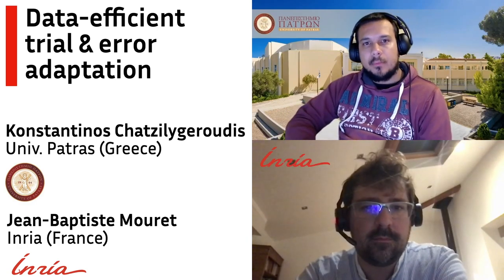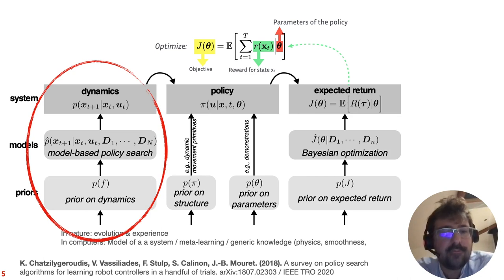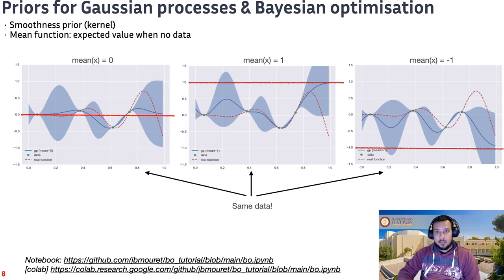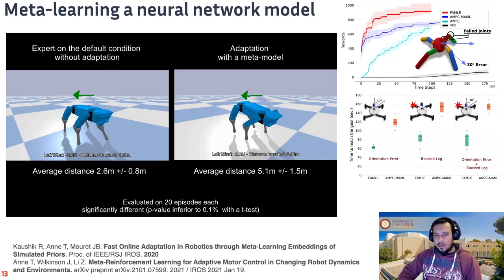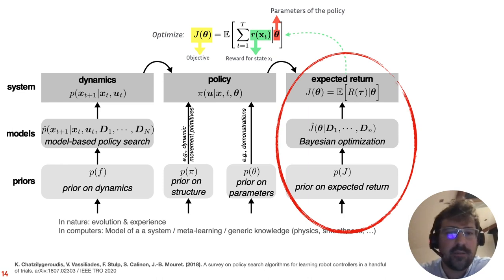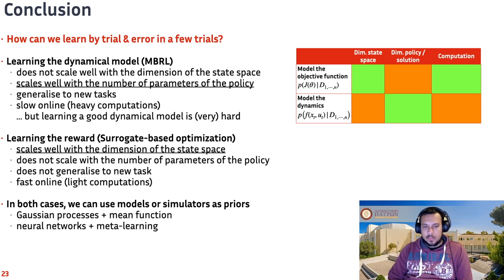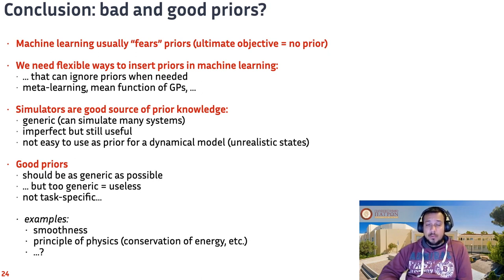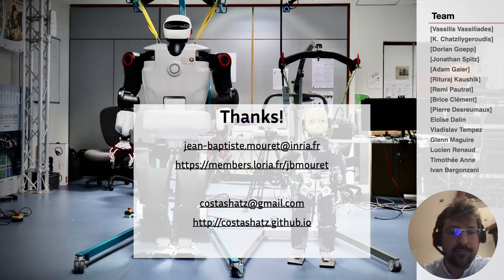Jean Baptiste Mouret (Inria) -- Data-efficient trial & error adaptation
Jean-Baptiste will join us during the workshop (14 December), where we bring together experts with diverse perspectives to highlight the ways current successes in the field are changing the conversation around lifelong learning, and how this will affect the future of robotics, machine learning, and our ability to deploy intelligent, self-improving agents to enhance people’s lives.

To join the online session of the workshop, you need to register over the NeurIPS portal

Please have a look at the speakers' webpages, if you are interested to know more about their research: